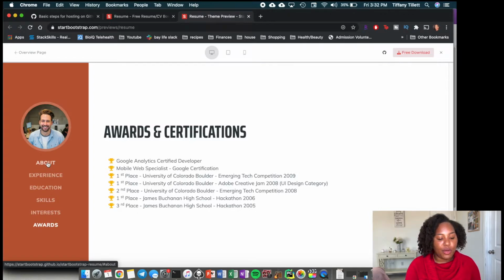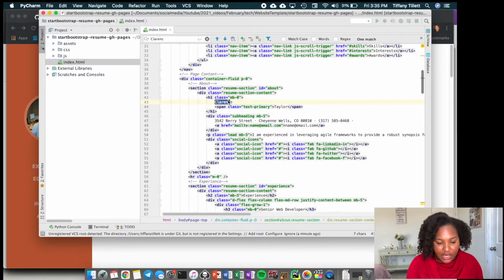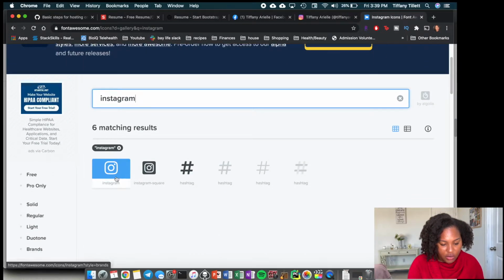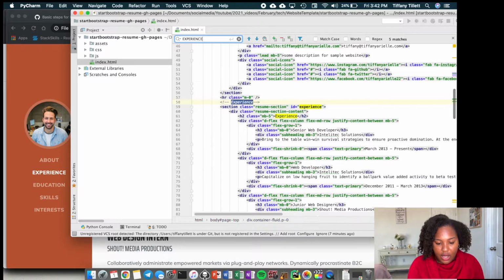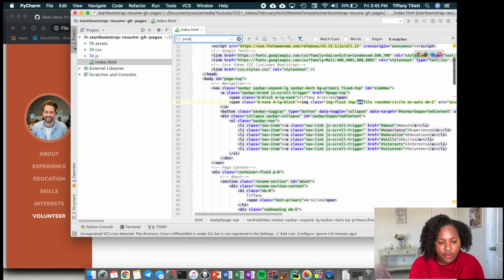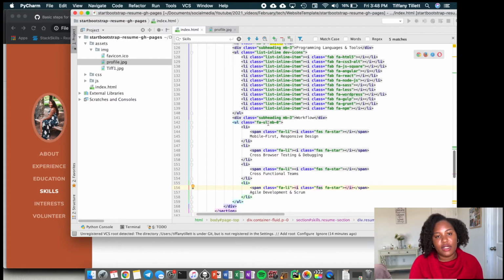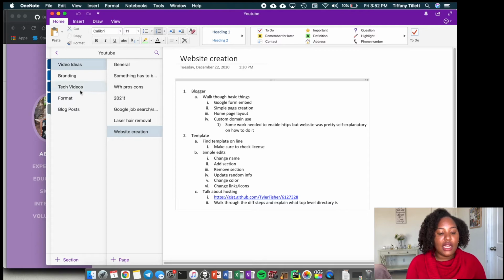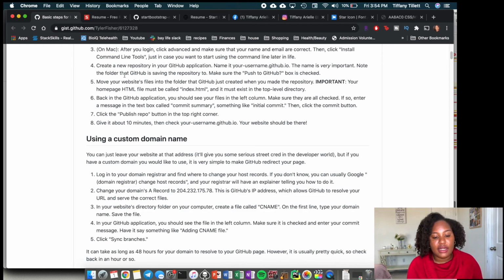Easy/Free Website Creation | Using Free Bootstrap Template | Tiffany Arielle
Here i am showing another free and easy way to create a website for your small business or youtube channel. This method is a bit more involved than the previous method I showed, but is still beginner friendly!

I created this website using a free bootstrap template from startbootstrap.com and hosted it for free via github using my custom domain.

Timestamps:
Intro: 00:00
Website Creation: 00:46
License Info: 20:24
Hosting: 21:38

Sunday - Tech
Tuesday - Youtube Related or Lifestyle
Thursday - Covers

Equipment/Software:
* iPhone12 pro
* MacBook Pro
* Final Cut Pro X
* GarageBand
* ring light